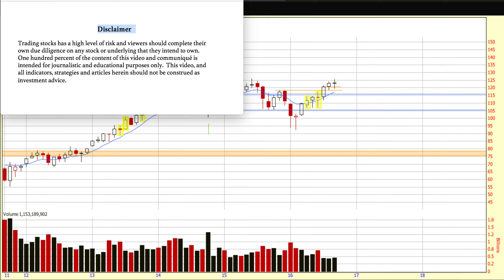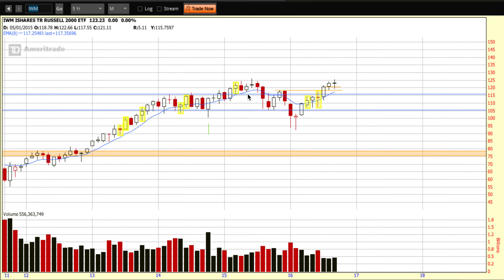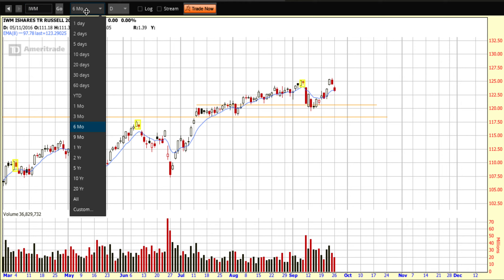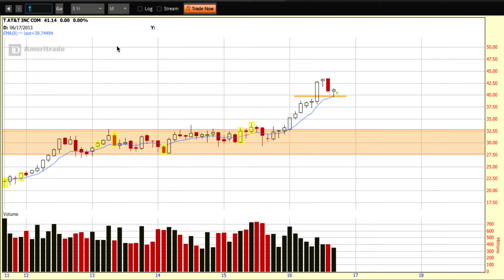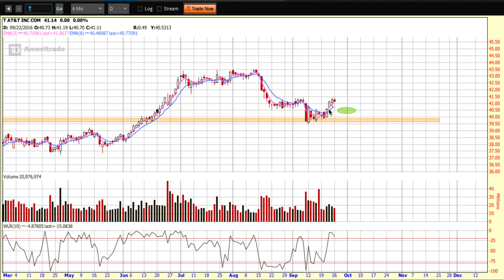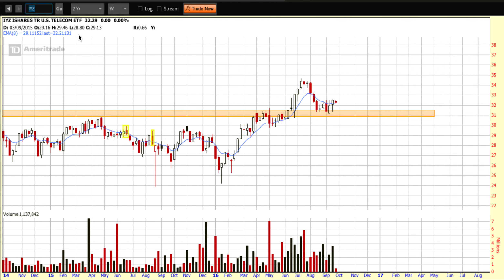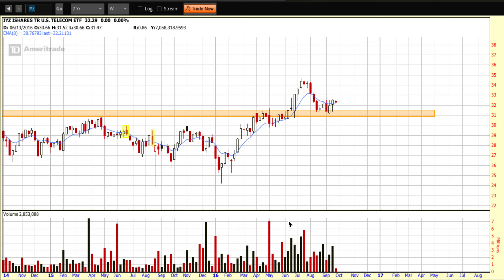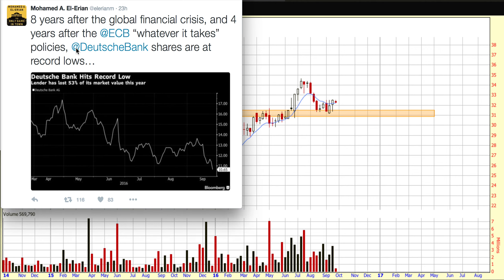"T" - Chart of the Day Cafe featured chart for Tuesday, September 27, 2016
Futures are only slightly in the green this morning.  There seems to be some growing concerns about what might be happening with German banks (i.e. DB) and the IWM is coming into an area that may offer some resistance.  Having said that price on the IWM is up and over the 8 day EMA on both the weekly and daily charts so we are putting T (AT&T) forward as our featured chart for today.

Links to article mentioned and others of interest:
Articles: